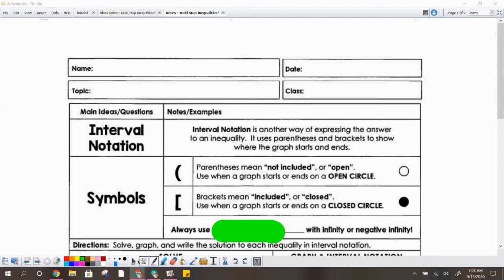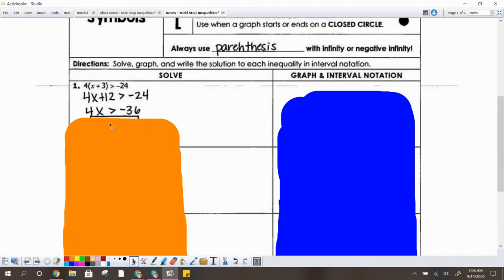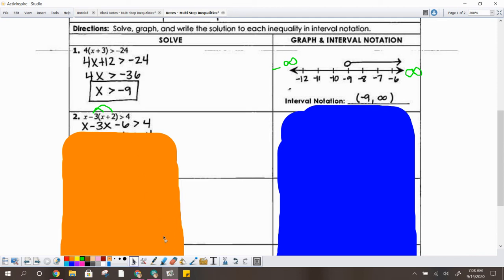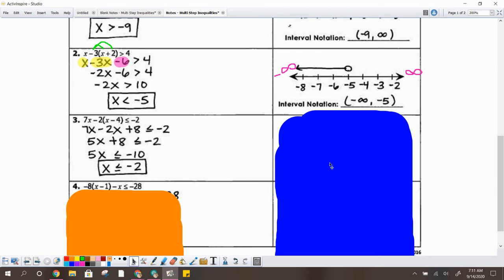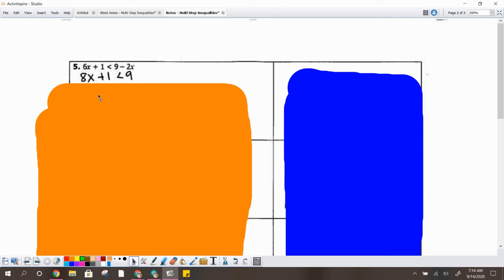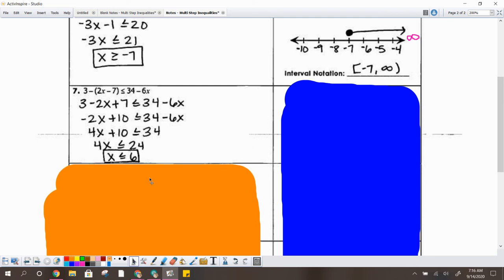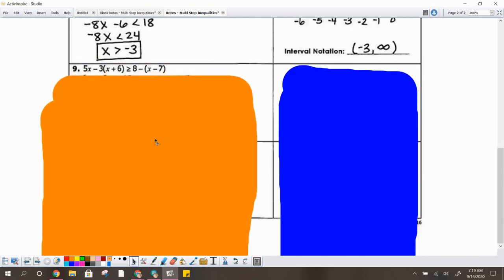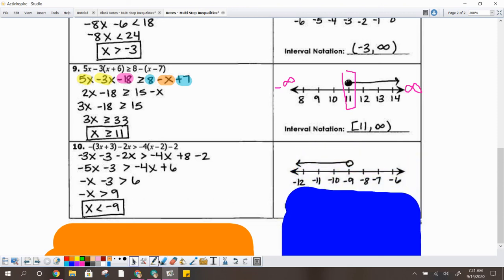Multi Step Inequalities